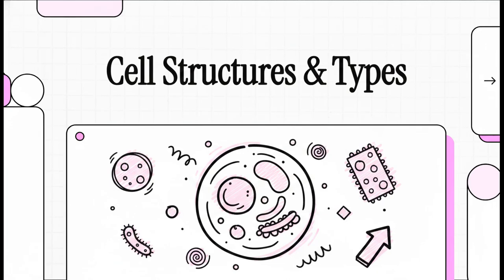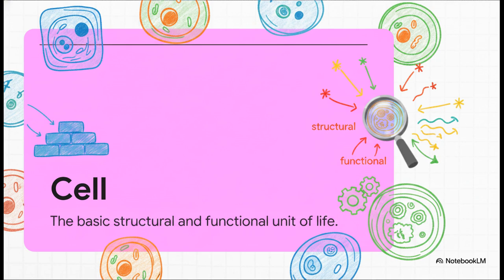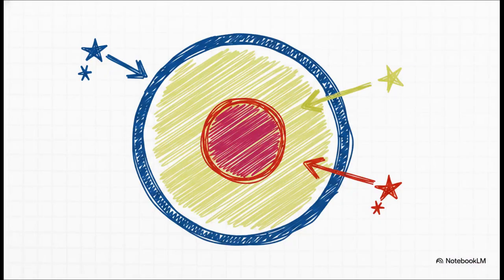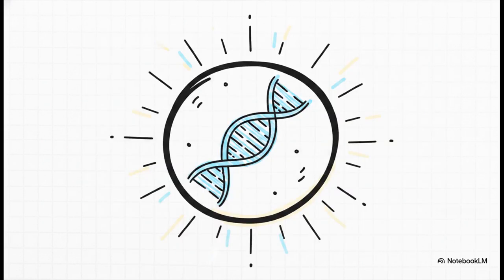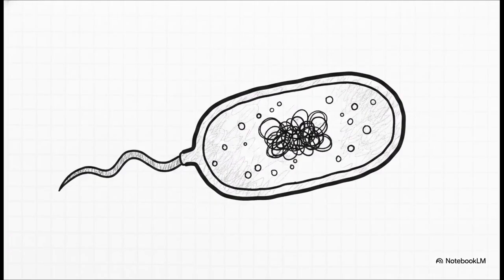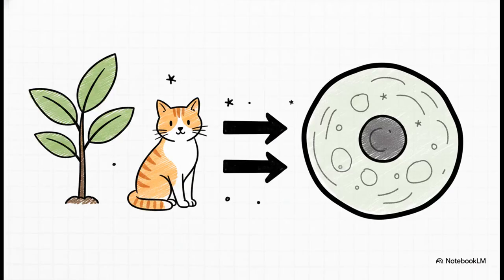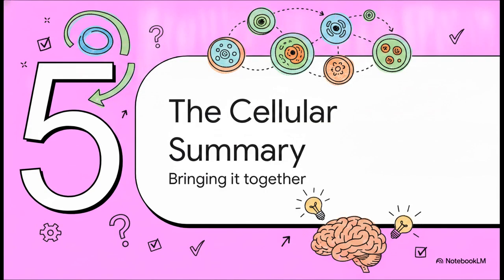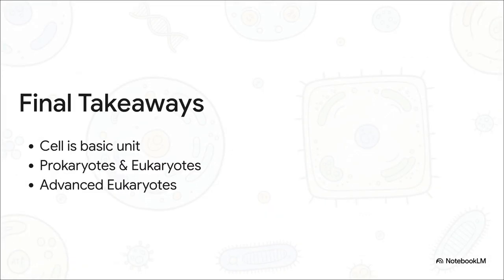Cell Structure and Types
Learn about Cell Structures and Types in this 3D animated biology video.                                                                                                                         Introduction to Cells
0:15 Animal Cell vs Plant Cell
0:40 Major Organelles and their Functions
1:10 Types of Cells in Human Body